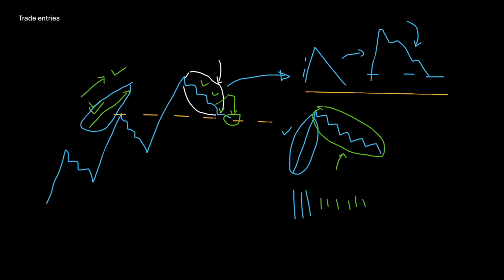Pullback Trading Entry Secret for Beginners | Technical Analysis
Struggling with how to enter a trade at the right time? Most traders lose money before the trade even begins because they either jump in too early or wait so long they miss the entire move.

In this live trading session, I break down the exact timing formula I use to enter pullback trades with confidence:
- How to confirm the overall trend bias before looking for any entry
- How to mark the support/resistance zone where the pullback should pause
- How to judge pullback strength against the swing to know if the zone is holding
- The exact signal I wait for (a wick or pin bar) before pulling the trigger
- Why using at least a 2:1 risk-to-reward ratio protects your account even when you're wrong

This trade entry strategy works for Forex, day trading, and swing trading on any timeframe.